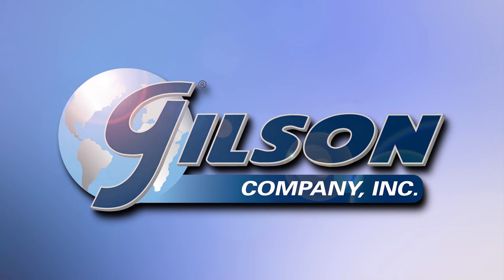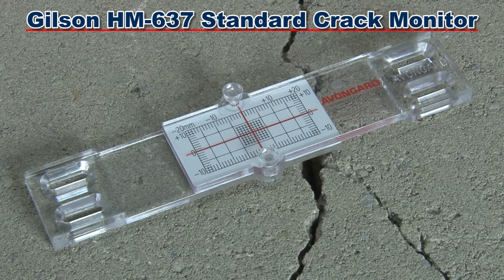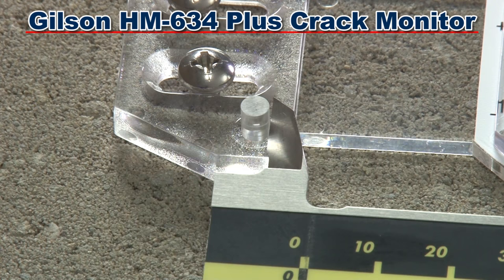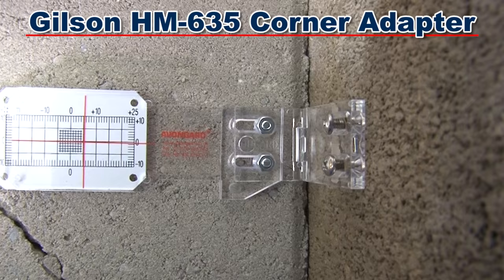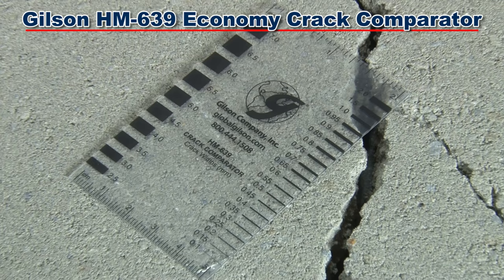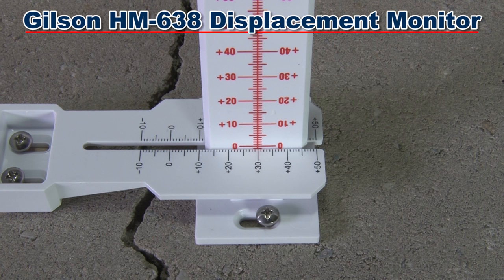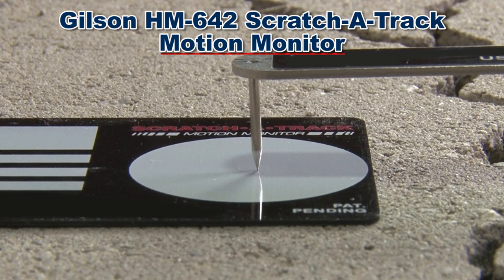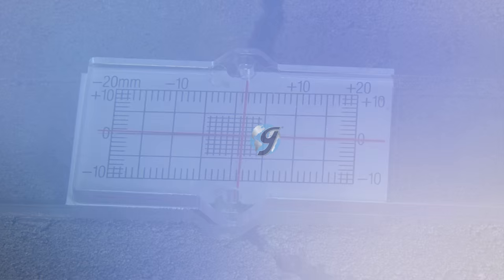Gilson Concrete Crack Monitors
HM-637 Standard Crack Monitor is a simpler design with a range of 20mm horizontally and 10mm vertically. The overlapping upper plate is transparent and marked with a red crosshair cursor. The white bottom plate measuring grid is marked in millimeters. There are no spigots for use with calipers. Readability is 1mm.

HM-634 Plus Crack Monitor is vandal-resistant clear polycarbonate with adjustment slots for screws ensure secure placement. After affixing, temporary pegs are removed so plates move independently. Spigots on both plates enable exact measurement to 0.1mm with calipers. (Gilson recommends TSA-271 Digital Caliper.) A second Crack Monitor may be positioned for monitoring in three dimensions.

HM-635 Corner Adapter enables Crack Monitors to be used in corners with greater or less than 90˚ angles.

HM-636 Crack Width Gauge assists those who survey and report on damaged buildings. This durable acrylic Gauge is scaled to measure cracks up to 7mm and wider in corners and awkward locations.

Economy Crack Comparator is a handy, credit card-sized field reference that slips easily into your pocket or wallet. Clear plastic card is marked with inch and metric scales as well as a range of common crack sizes.

HM-638 Displacement Monitor measures out-of-place movement across a crack, such as settling of a floor slab. It also measures opening and closing of the crack itself. Displacement range is 110mm. Horizontal range is -10—+50mm.

The Scratch-A-Track Motion Monitor provides a clear, continuous graphic record of total relative movement of adjacent surfaces. Whether it is mounted over a crack, joint or other void, the Monitor tracks thermal movement, structural settlement, load-induced deflections, or any other change in relative positioning. The unit is small, lightweight, inexpensive and weather resistant.

The plastic single-use Recording Pad has a target area coated with a white film and convenient blanks to record written data such as date, location, etc. The Pad is bonded to one surface using super-glue or epoxy (not included). The nickel coated spring steel Finger assembly is then bonded to the opposing surface and adjusted with a thumb screw so that the stainless steel Scriber moves over the surface of the Pad, it leaves a thin, well-defined black scratch to permanently record its movement. Finger and Scriber assembly may be used over and over.